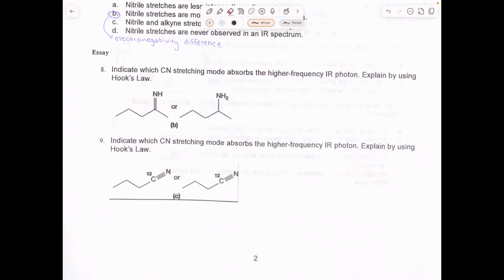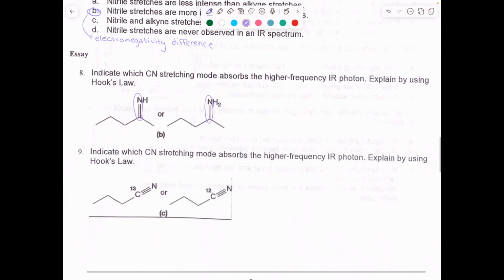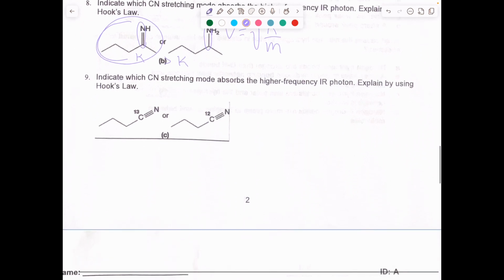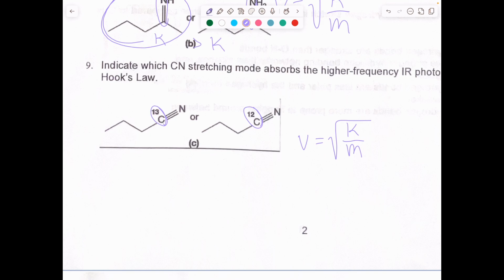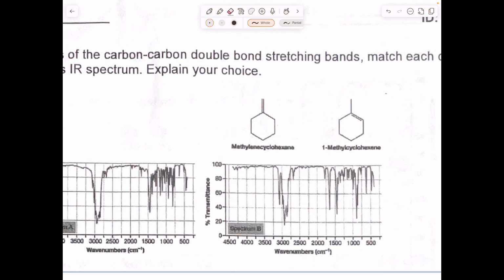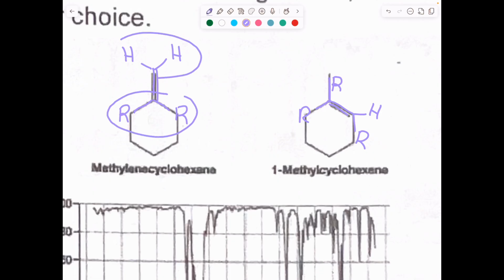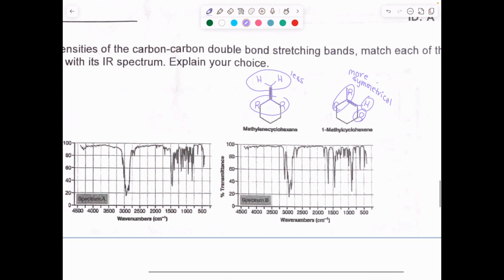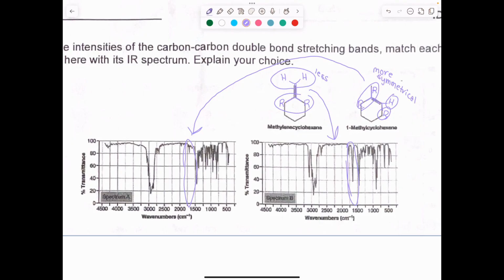IR Part 3-7 Free Response Questions (#8-10)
Questions #8-10 from IR Part 3-7 Worksheet from class on 8/21